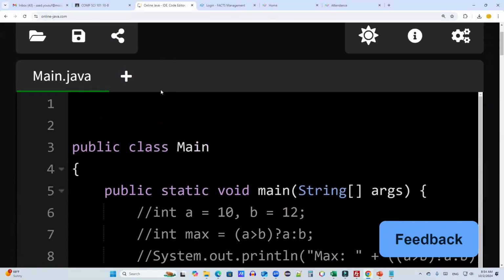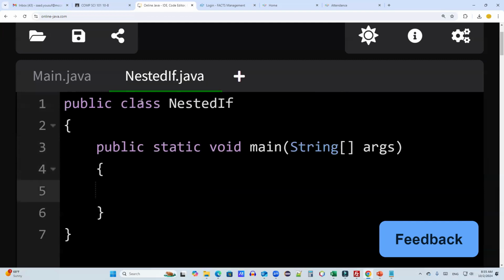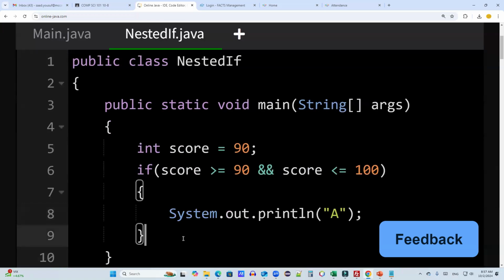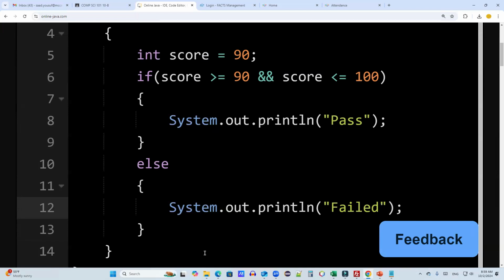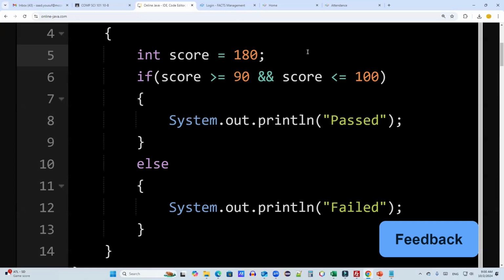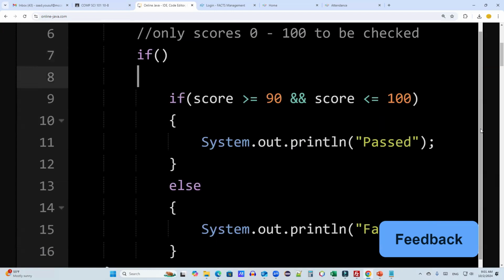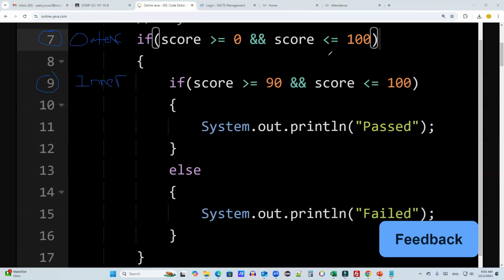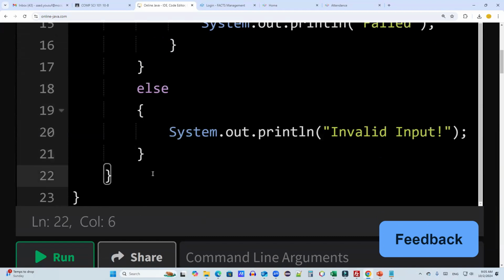Nested If Java Tutorial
This tutorial is about Programming in  Nested If Java Tutorial